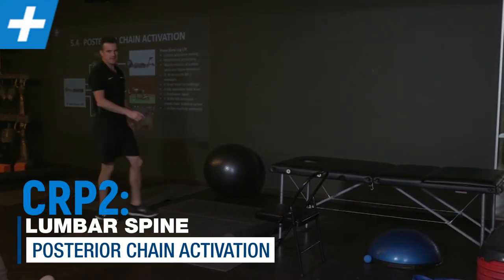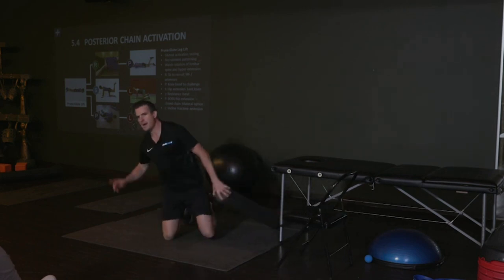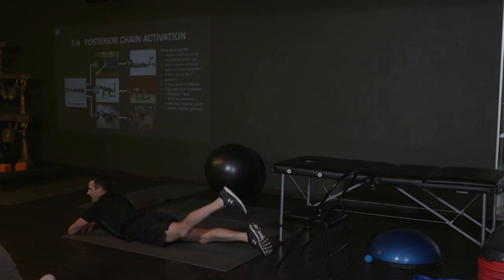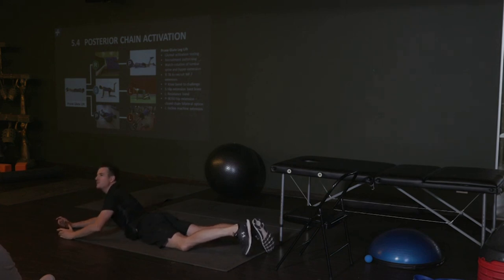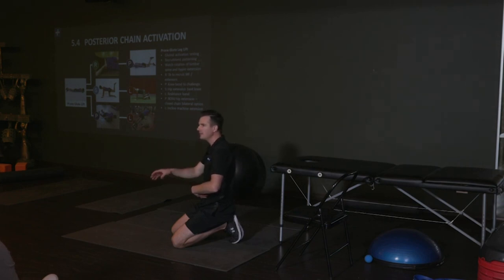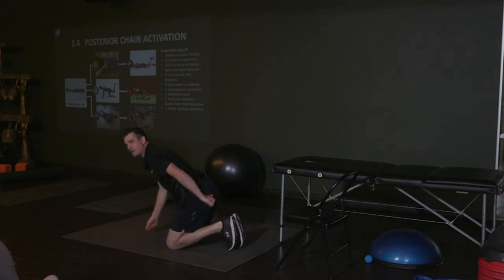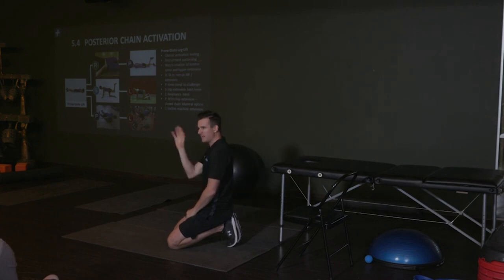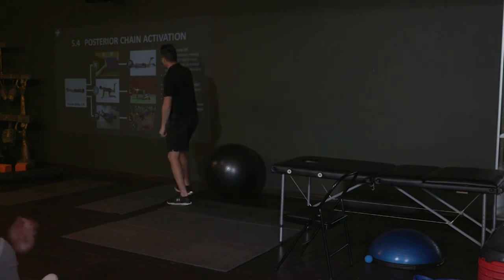Activating the posterior chain for low back pain | Tim Keeley | Physio REHAB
Clip from my CRP2: LUMBAR SPINE course, focussing on activtion of the lumbar spine muscles, differentiating form isometric neutral spine and isotonic extension of the lumbar spine. Really important for people who have had back pain, injury or surgery where they need to stabilise and gain strength in the lower back.

✅ If you are a Allied Health Professional you can do this course right now online. Check out the course and other clips at: